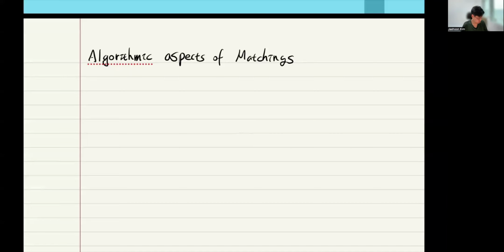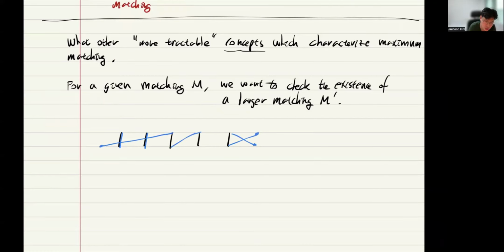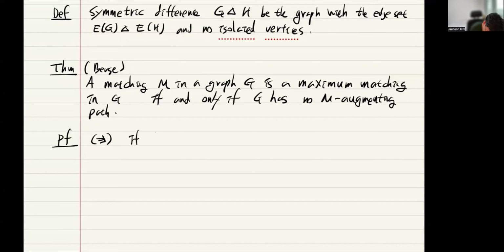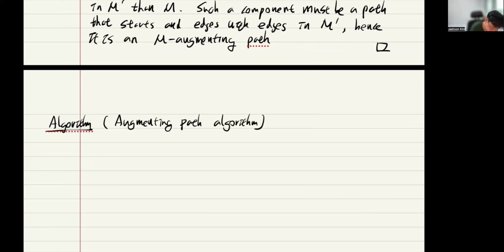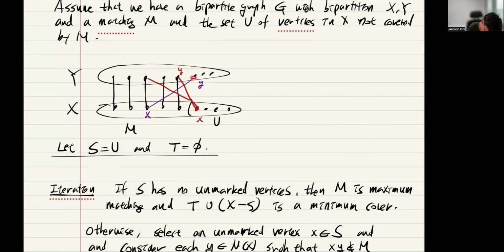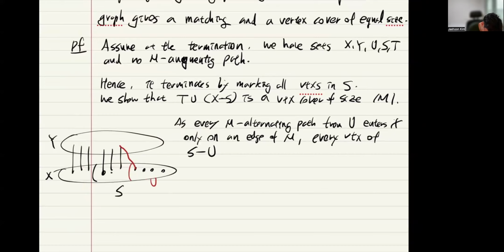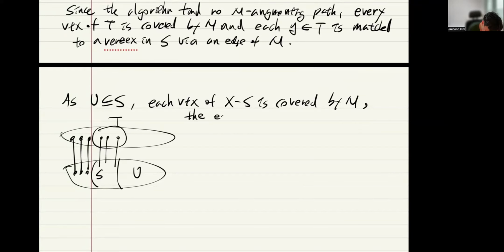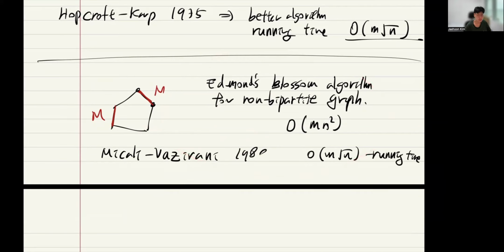Graph theory at KAIST 4-5 Algorithms for maximum matchings